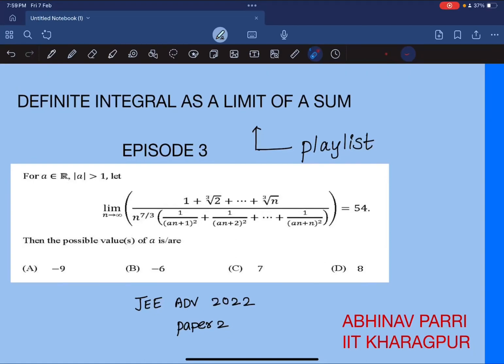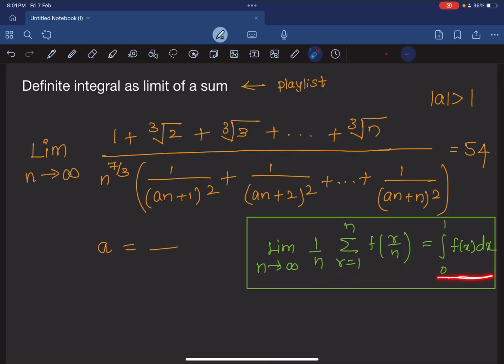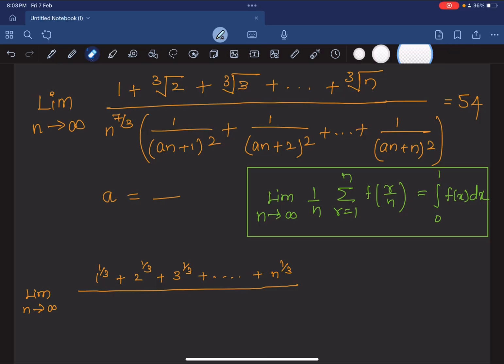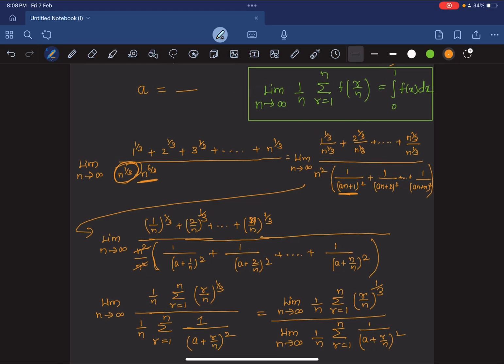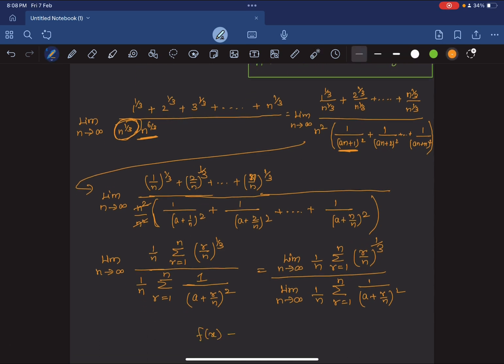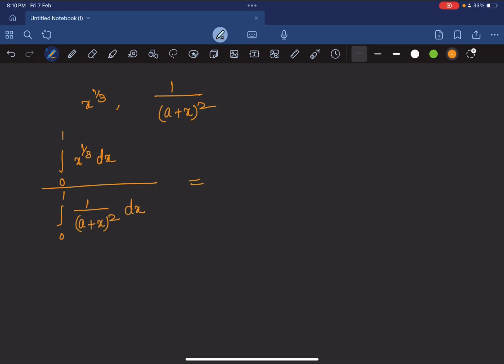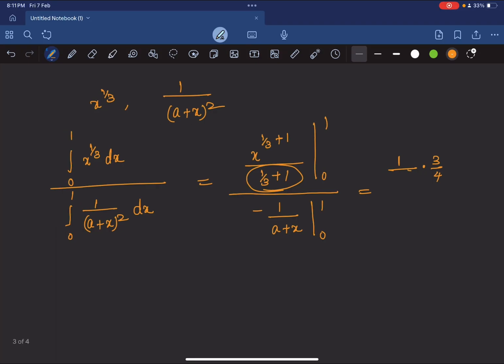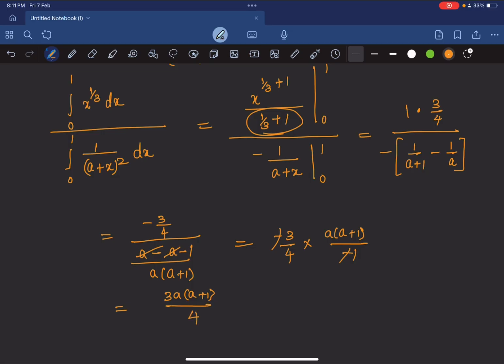A Deadly Limit from JEE ADVANCED 2019 Solved ✅✅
Hey fam! Ready to tackle another JEE Advanced challenge? This time the question is from JEE ADVANCED 2019. In this video, we're breaking down a super tricky question that tests your skills in "Definite Integration as a Limit of Sum." This one’s a bit sneaky because it doesn’t ask you to evaluate the limit directly. Instead, it wants you to find a parameter value given the limit. We'll guide you through the steps to apply this concept to both the numerator and denominator like a pro!

🔍 What you'll learn:
           1. Step-by-step problem breakdown
           2. How to apply definite integrals and limits
           3. Tricks to find parameter values in complex expressions

Whether you're grinding for the JEE Advanced or just love diving into math problems, this vid is for you! Let's ace this together!

Timestamps:
00:00 Intro
00:50 Problem Intro
01:40 Solution starts
08:05 Integrals Evaluation
09:56 Finding 'a'

Hope this vibe works for you! If you need any tweaks, just let me know. 😊